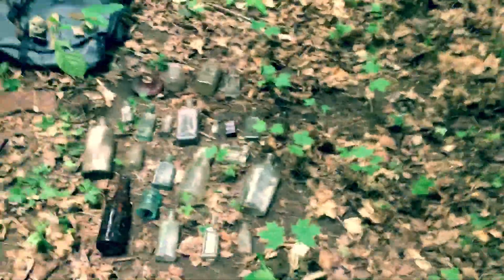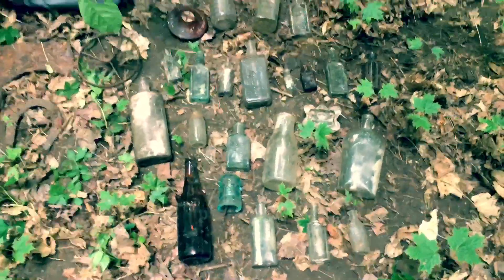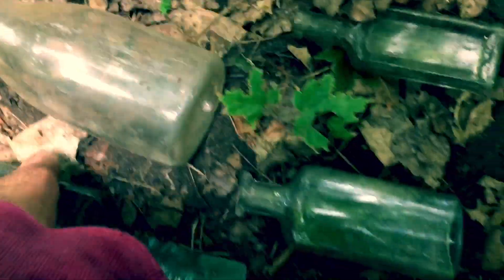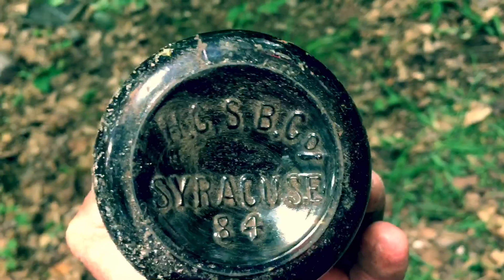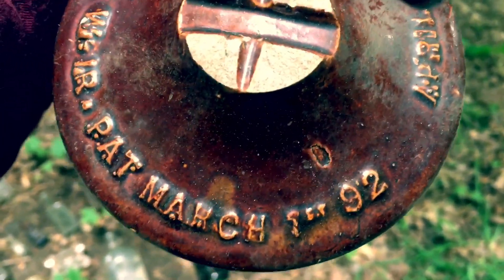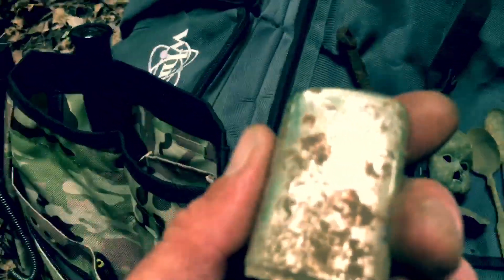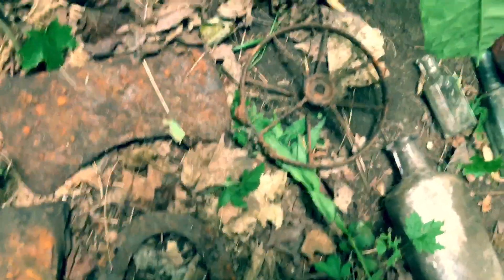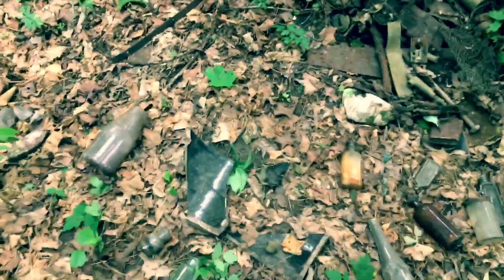Bottle digging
Found some nice bottles and some other relics in an old dump